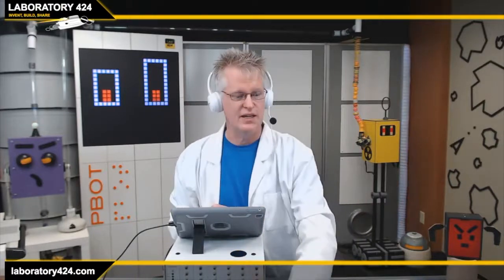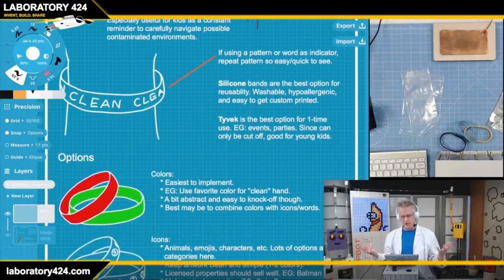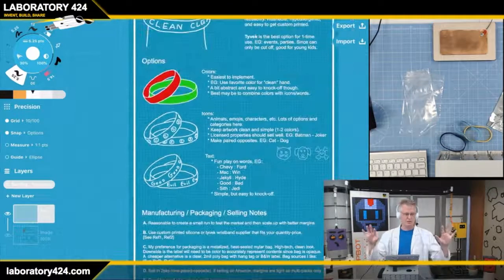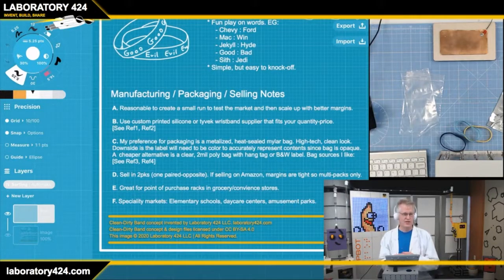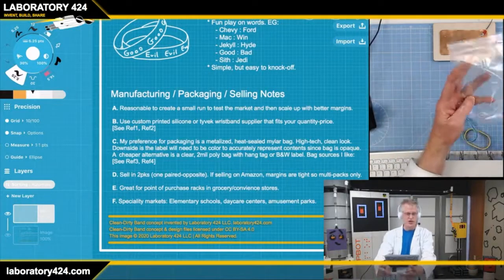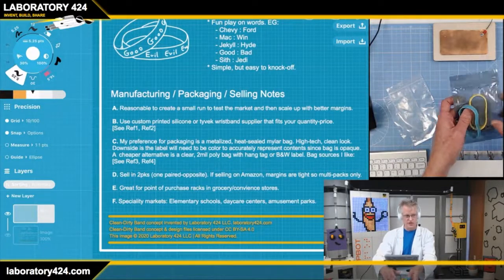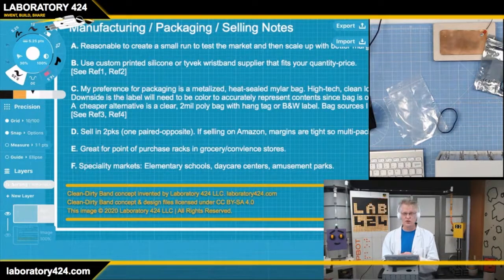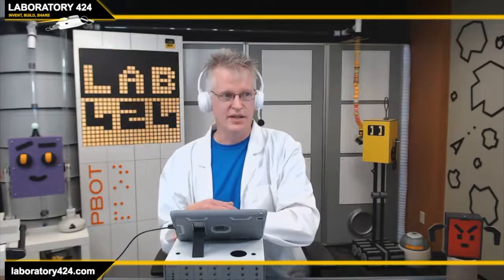Clean Dirty Band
Managing cleanliness during a pandemic, backyard barbecue, or an alien organ swap-meet is tricky. This simple, quick to market idea helps people navigate dirty environments while discouraging cross-contamination. Enjoy.

Inventions. Business ideas. Health and Fitness. Custom silicon wristbands.